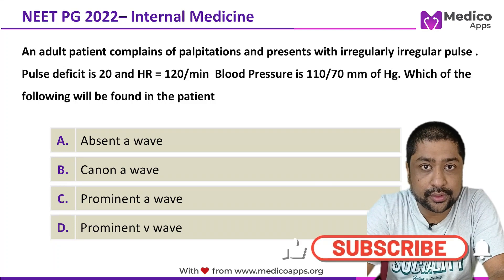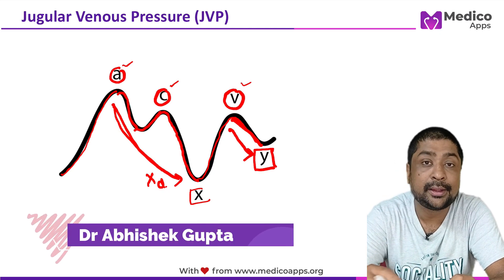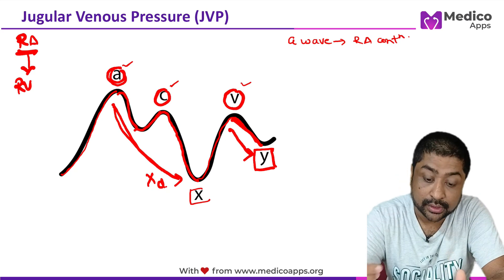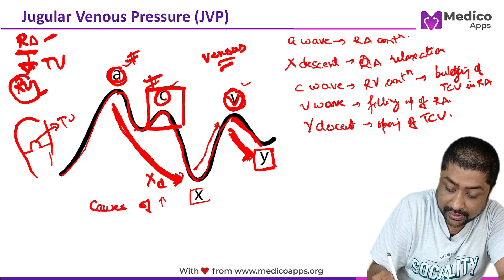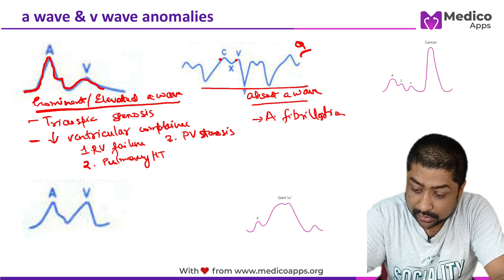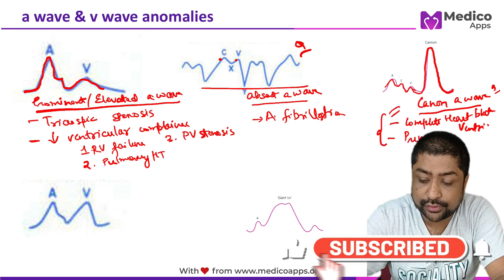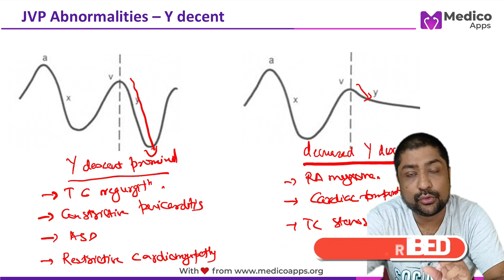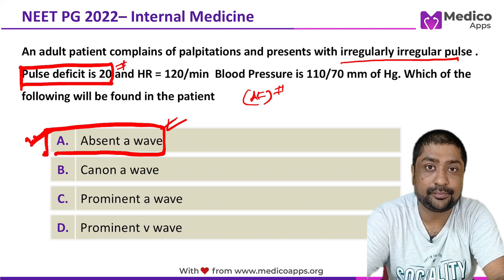NEET PG Recall Question - 2022 - Jugular Venous Pressure - Internal Medicine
Jugular Venous Pressure (JVP) is an essential clinical indicator that reflects the central venous pressure and, indirectly, the right atrial pressure. It offers valuable insights into the cardiac function and fluid status of a patient.
What is Jugular Venous Pressure

JVP is the observable bulging of the jugular vein in the neck, representing the pressure within the right atrium of the heart. It is an indirect measure of venous pressure, providing an indication of the heart's efficiency and the body's fluid balance.
How it is measured

JVP is measured with the patient lying down at a 45-degree angle. The height of the venous pulsation is observed and measured above the sternal angle (the angle formed by the junction of the manubrium and the body of the sternum), usually expressed in centimeters of water (cmH2O).
Understanding JVP Graph

The JVP waveform has several components:

    A wave: Represents atrial contraction.
    C wave: Caused by the bulging of the tricuspid valve into the right atrium during ventricular contraction.
    V wave: Reflects venous filling when the tricuspid valve is closed.
    X descent: Occurs due to atrial relaxation and downward displacement of the tricuspid valve during ventricular contraction.
    Y descent: Represents the rapid filling of the right ventricle after the opening of the tricuspid valve.

Causes of Increased JVP

Increased JVP can be due to heart failure, tricuspid regurgitation, pulmonary hypertension, cardiac tamponade, and constrictive pericarditis.
Causes of Prominent a wave

A prominent a wave can be seen in conditions like pulmonary hypertension, tricuspid stenosis, and pulmonary stenosis.
Causes of Canon a wave

Canon a waves occur in atrioventricular dissociation, where the atria contract against a closed tricuspid valve, such as in complete heart block.
Causes of absent a wave

Absence of a wave is noted in atrial fibrillation, where atrial contraction is ineffective.
Causes where a wave and v wave are same

When the a wave and v wave appear the same, it may indicate tricuspid regurgitation, where the distinction between the atrial contraction and venous filling phases blurs.
Causes of Prominent v wave

Prominent v waves are a hallmark of tricuspid regurgitation, showing an increased volume of blood regurgitating back into the right atrium during systole.
Causes of Prominent and decreased X Descent

Prominent x descent is observed in conditions with strong atrial contraction, such as pulmonary hypertension. A decreased x descent can occur in tricuspid regurgitation.
Causes of Prominent and decreased Y Descent

A prominent y descent is characteristic of constrictive pericarditis, indicating rapid ventricular filling. A decreased y descent may be seen in cardiac tamponade, where there's a restriction on the heart's filling.

Understanding the nuances of JVP and its components can significantly aid in diagnosing various cardiac conditions, offering a non-invasive glimpse into the cardiovascular system's function.